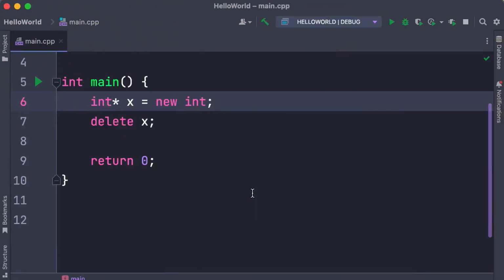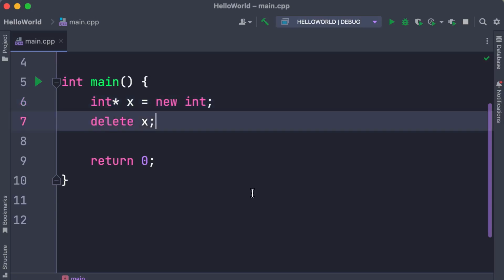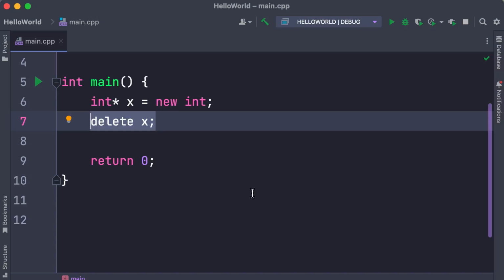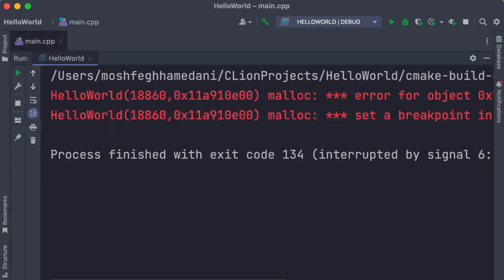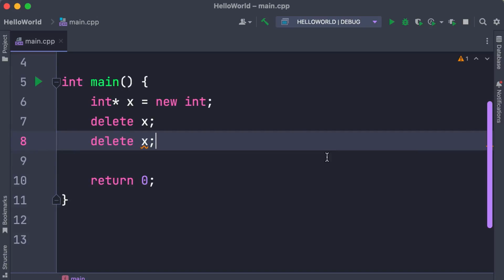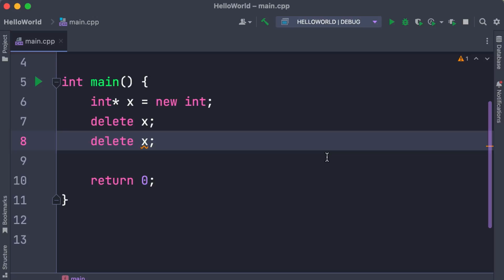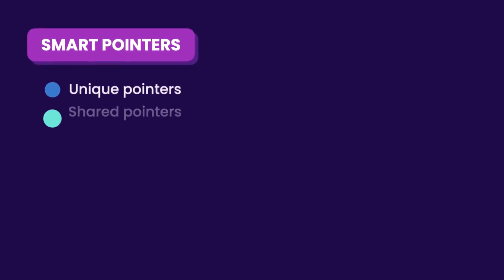78 Smart Pointers